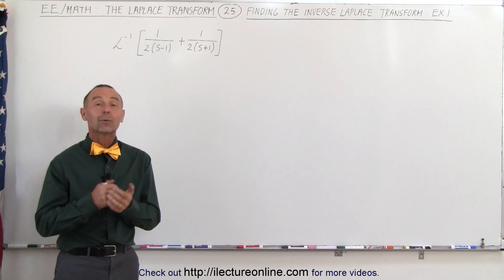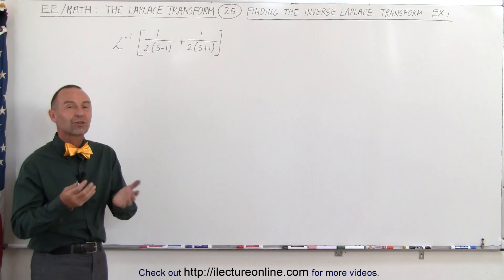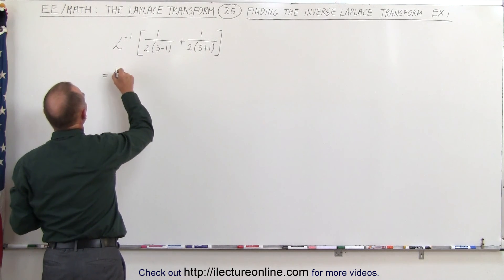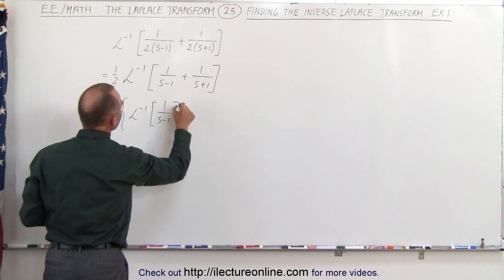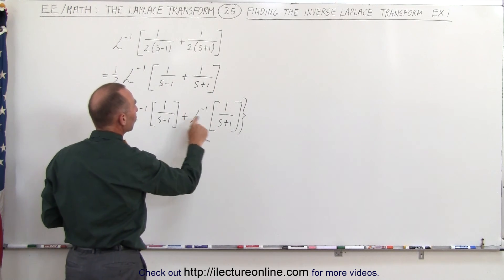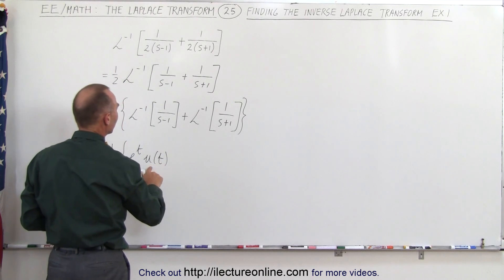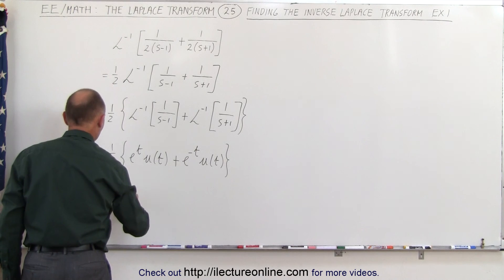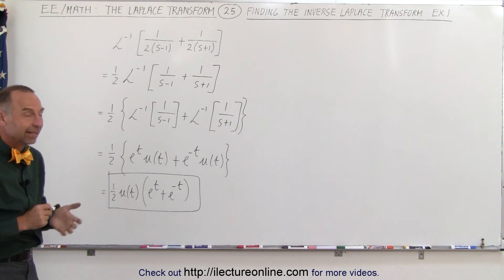Electrical Engineering: Ch 16: Laplace Transform (25 of 58) Inverse Laplace Transform=? Ex. 1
In this video I will find the inverse of a Laplace transform, example 1.